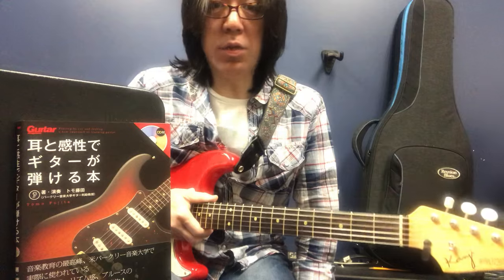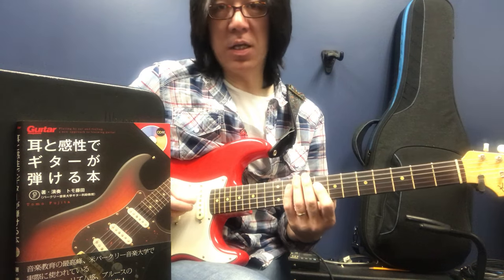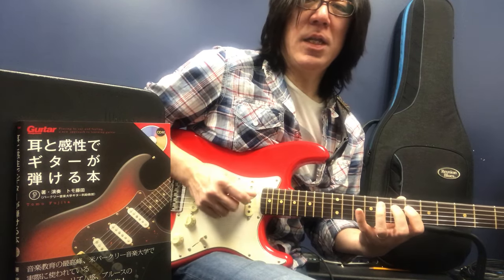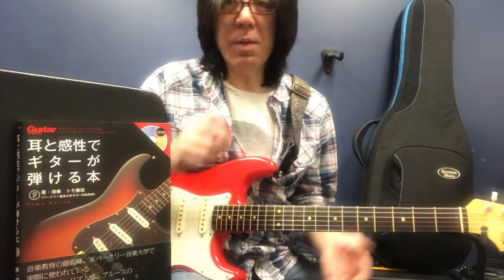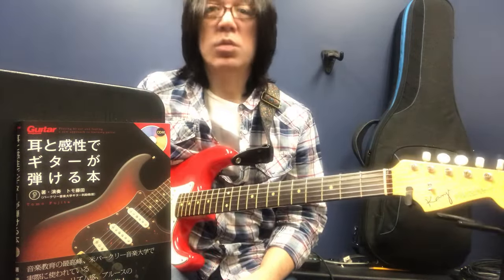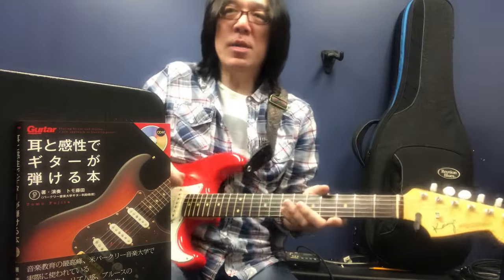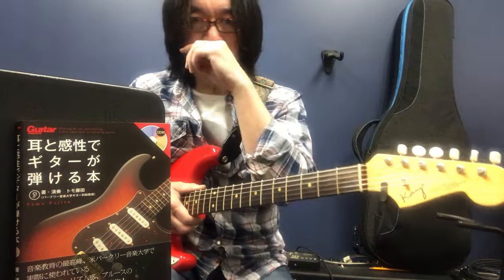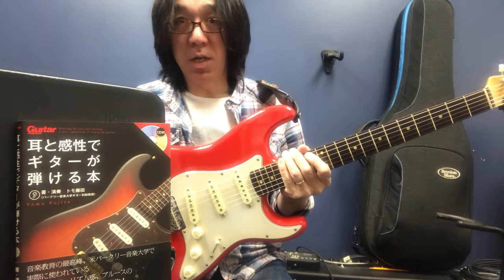なんての？上達の敵 悪癖を完全排除！3 Levels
今回は、さらに着実に上達するために基本を見直しましょう。
耳と感性でギターが弾ける本の第２章の内容、演奏能力開発エクササイズの内容を
詳しく説明します。

Kanji Stratocaster Hardtail
Grinning Dog Pickups / Funkmaster ST
Fender Hot Rod Deluxe amp (V2.5. T9, B4, M6, R2, P3)
Providence Cable E-205
Boss RC-1 Loop Station
D'Addario NYXL 10-46
Pickboy TF Signature 1mm pick
Air Straps (from England)

▼▼Please check my FREE guitar advice!